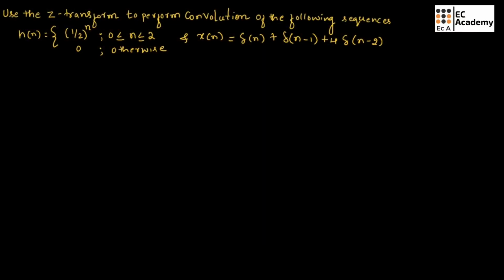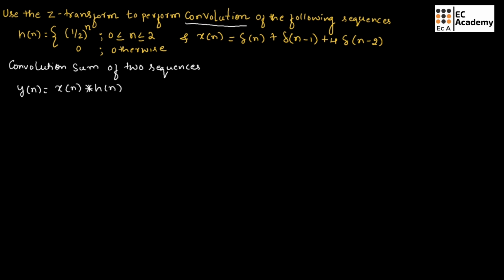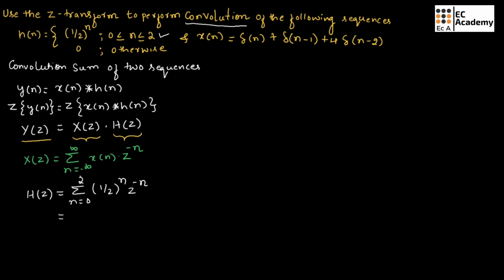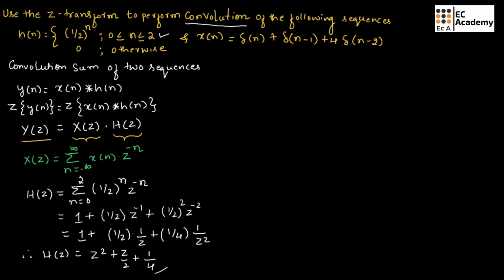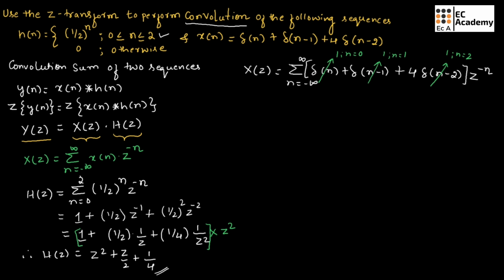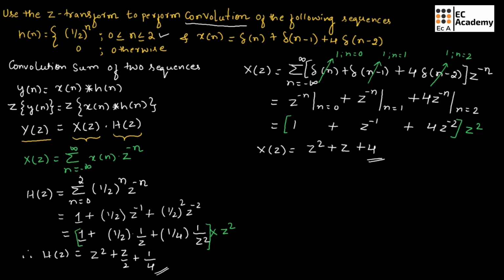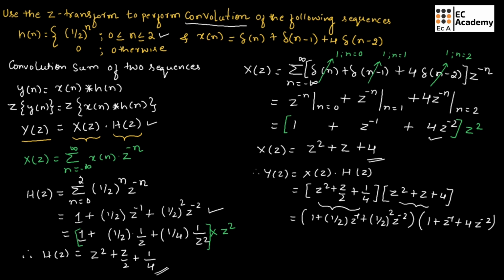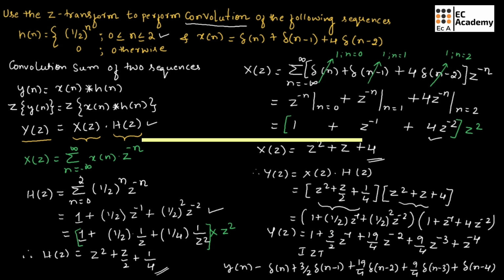Problem: convolution using Z transform || EC Academy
In this lecture, we will understand the problem to find convolution using Z transform in signals and systems.